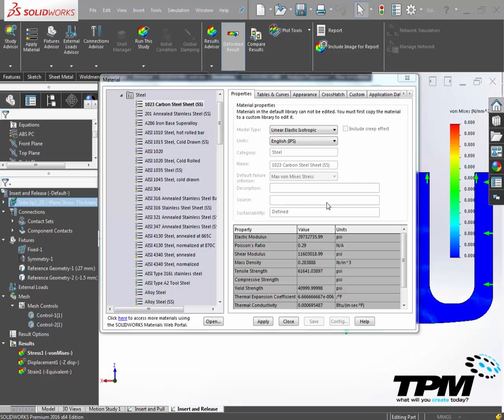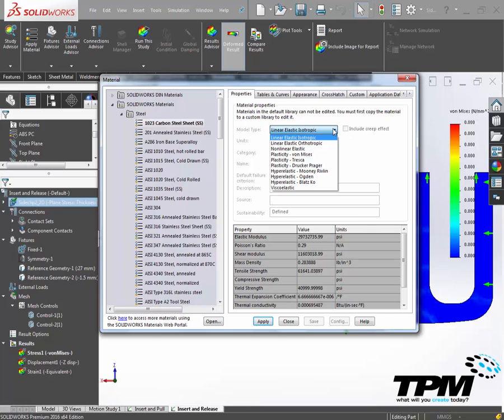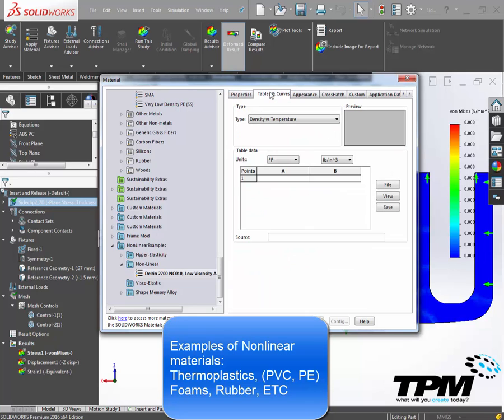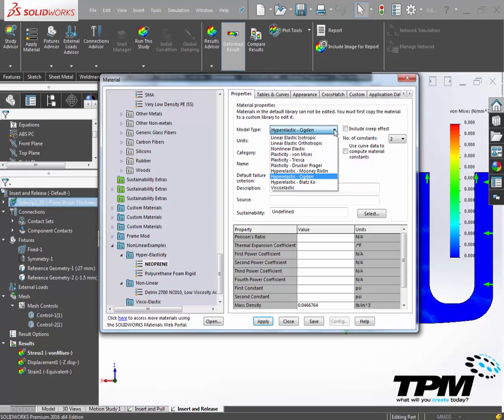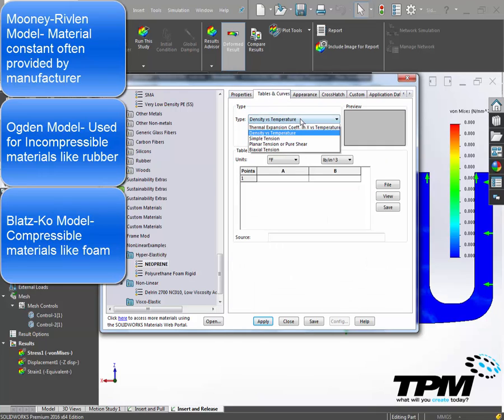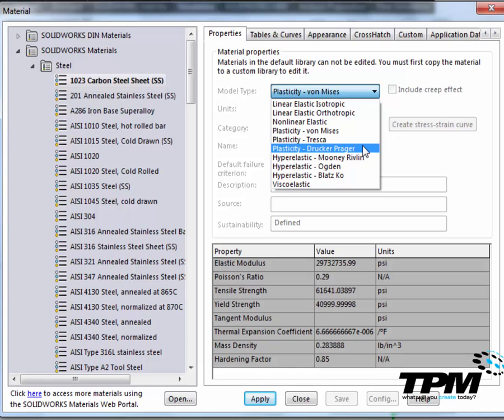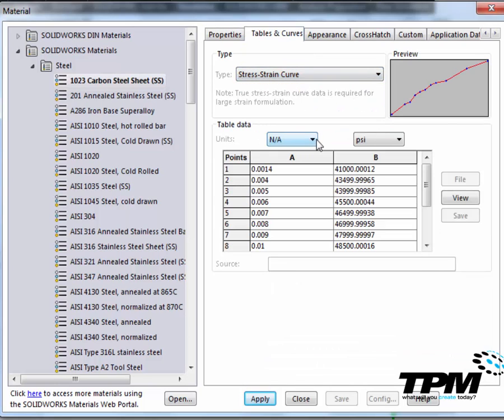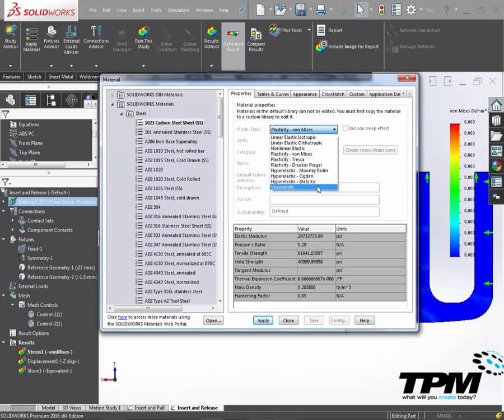Three Minute Thursday: Can SOLIDWORKS Simulation Handle My Material?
SOLIDWORKS Simulation has many capabilities within the software to analyze thousands of different materials.